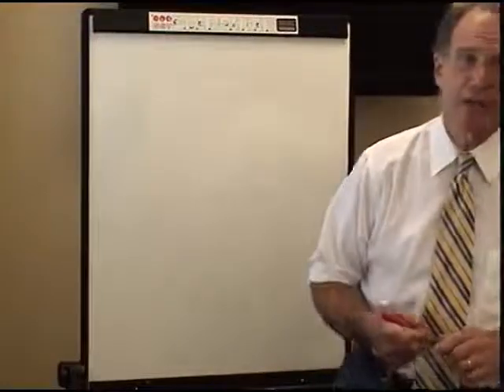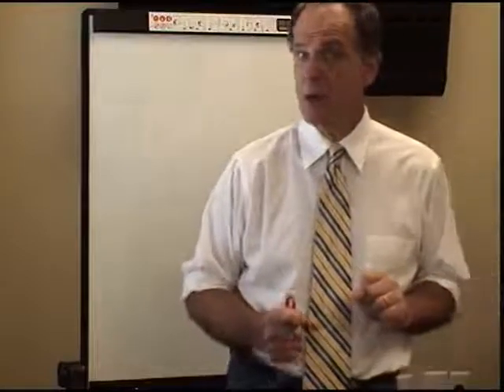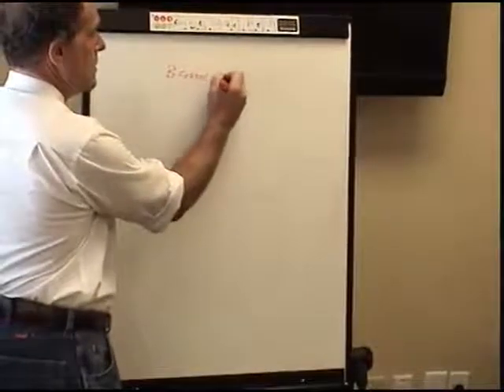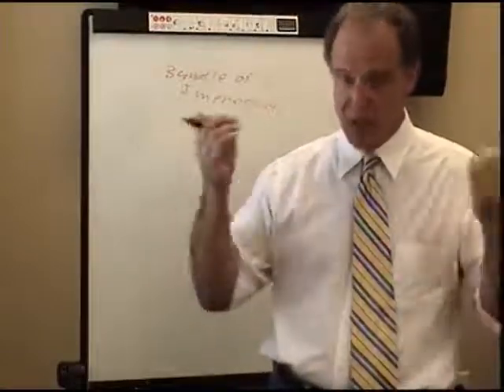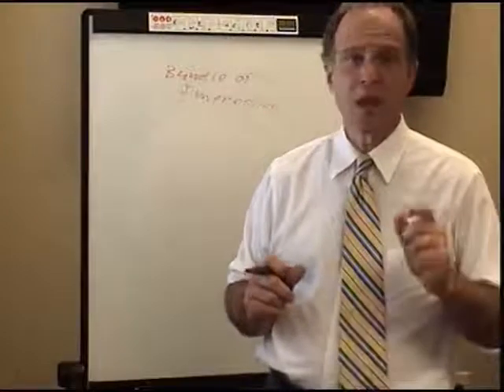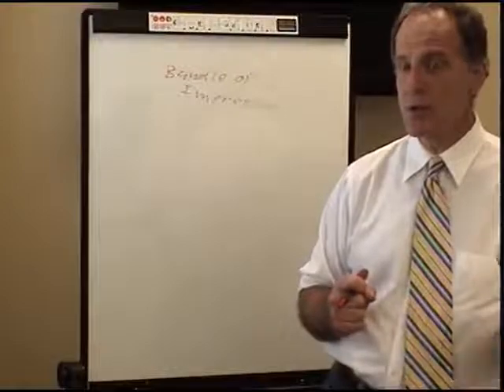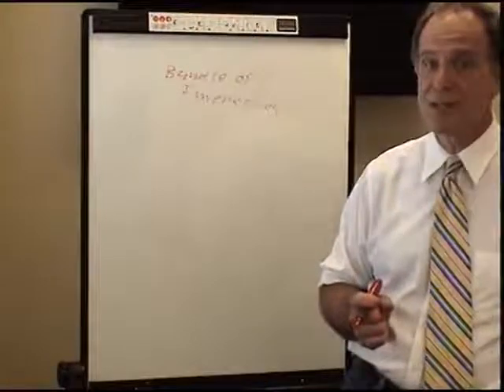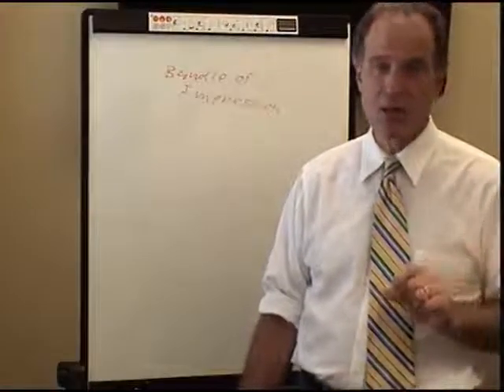David Hume we have no impression of a self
There is not impression of the self, so we create our self by mashing together a bundle of impressions.  This is similar to Freud too.